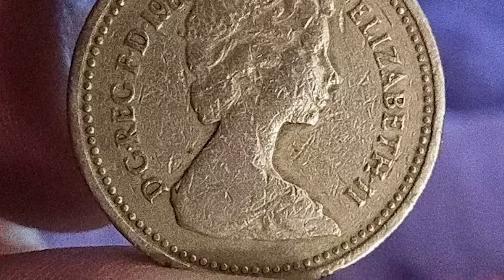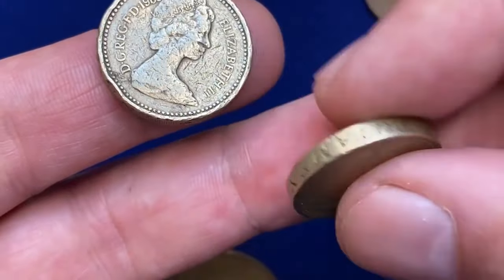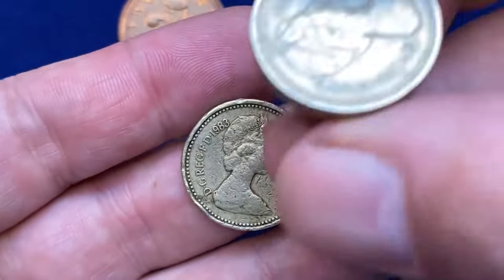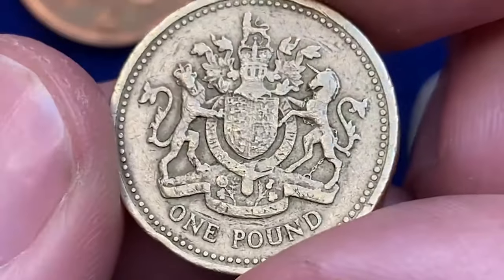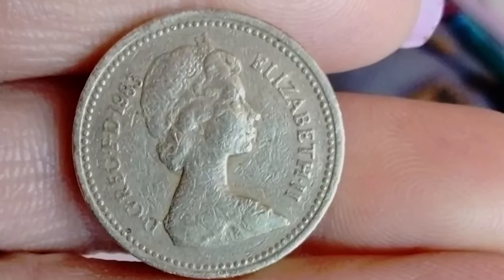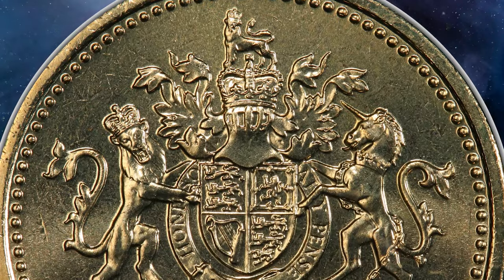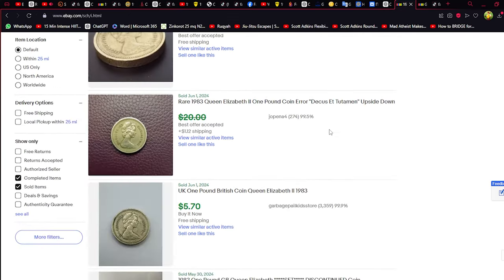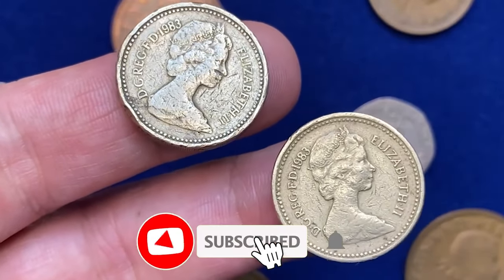1983 One Pound Elizabeth II Coins To Collect! Are They Valuable?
🔍 Discover the Value of the 1983 Elizabeth II One-Pound Coin! 💰✨

Ever wondered if that old coin in your drawer is worth a fortune? Today, we delve into the fascinating world of the 1983 Elizabeth II one-pound coin from the UK. 🏴🔍 Learn about its history, composition, and why collectors seek this iconic coin. Don't miss out! 🚀